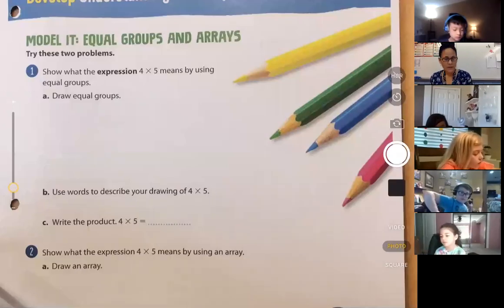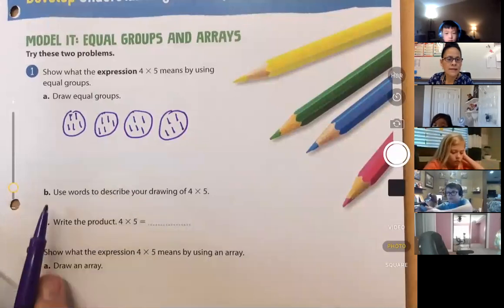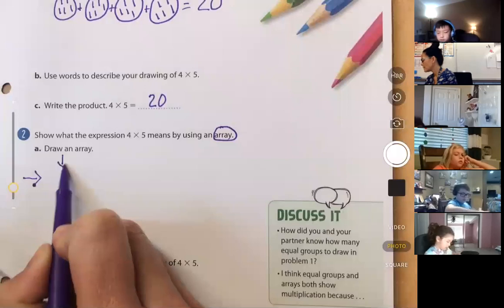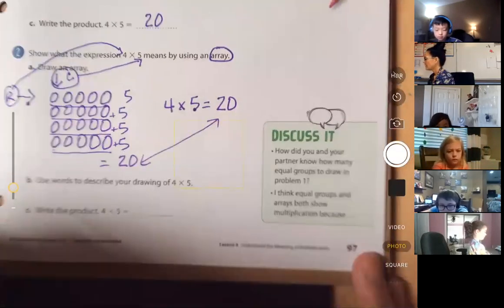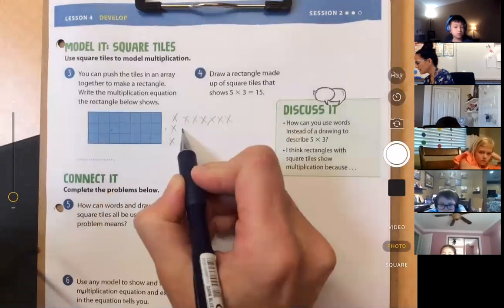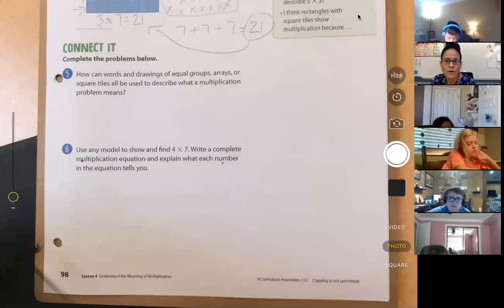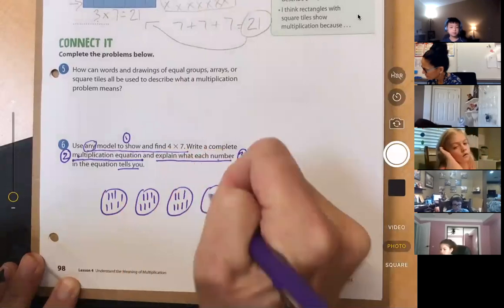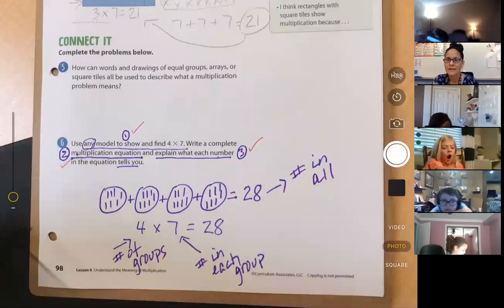10/13/20 - Math - lesson 4, session 2 - pages 96-100 - understanding the meaning of multiplication